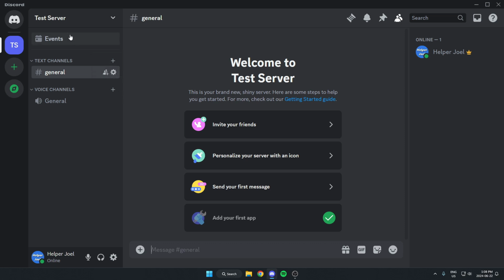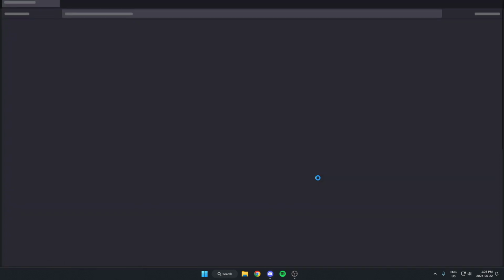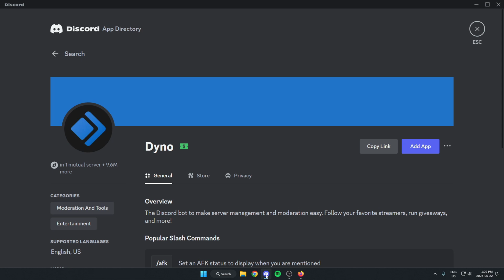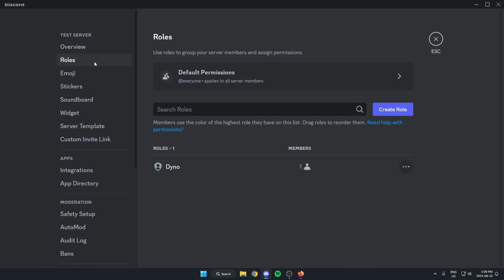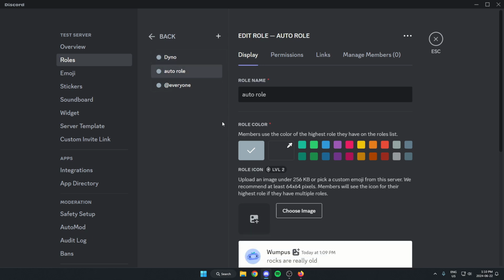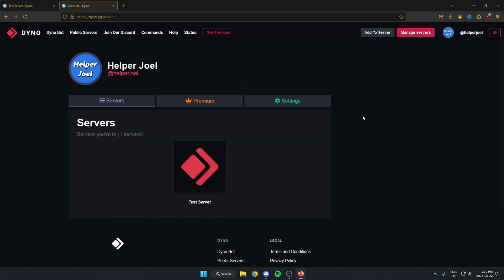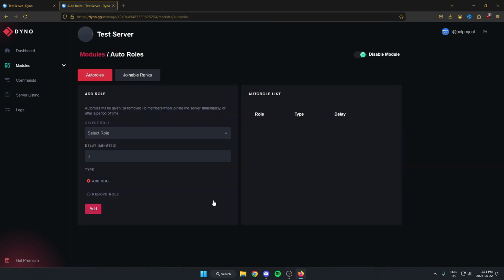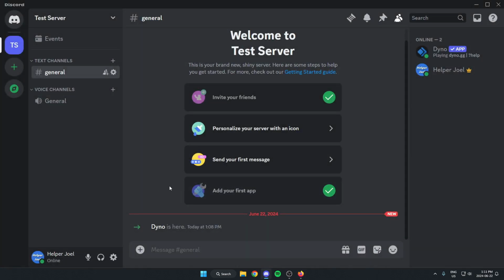How To Set up Auto Roles With Dyno Bot (EASY)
This video shows you how to set up auto roles in your Discord server using Dyno bot. Auto roles make it so that when someone joins your server, they will automatically be given a role. Getting auto roles in your Discord server is quick and easy to do.